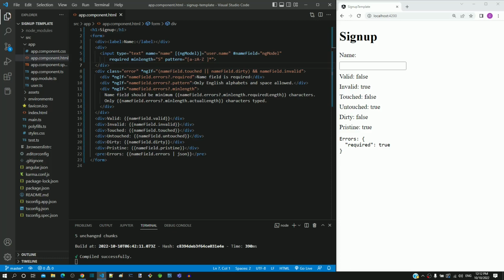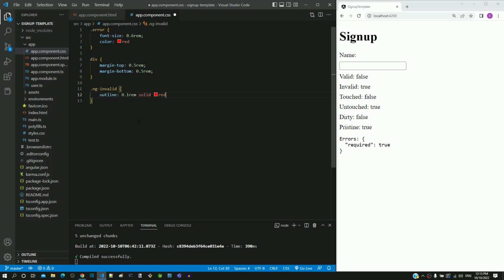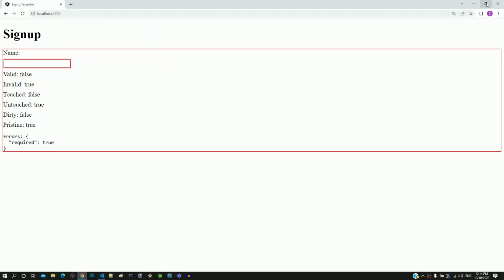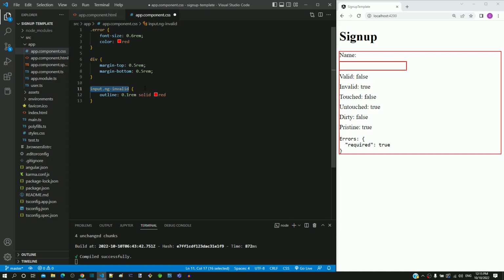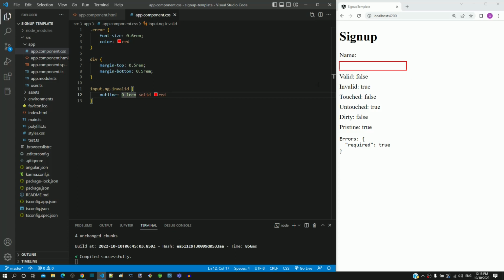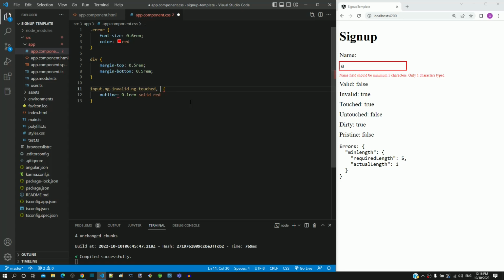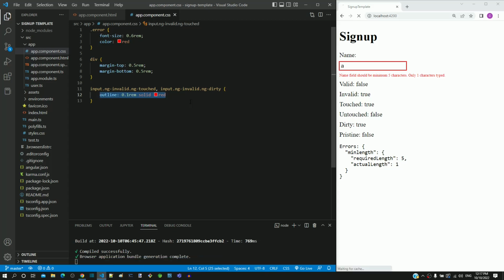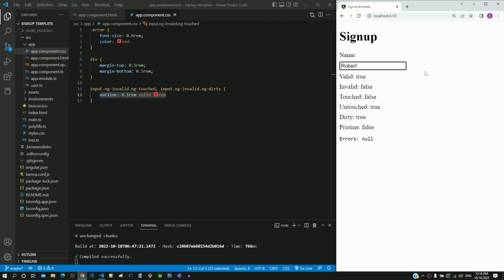#12.23 - Styling input element for validation errors - Template Driven Form - Angular Series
This video demonstrates how to applying styling for validation errors on input text element. This is implemented using Control Status CSS Classes.